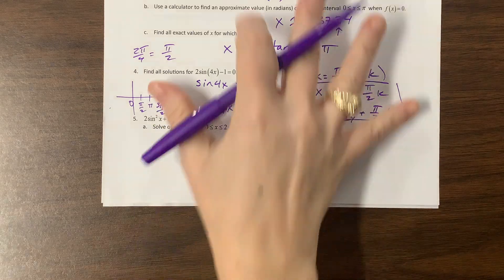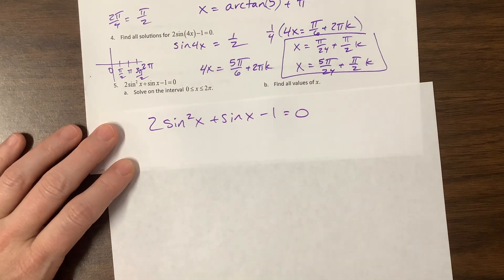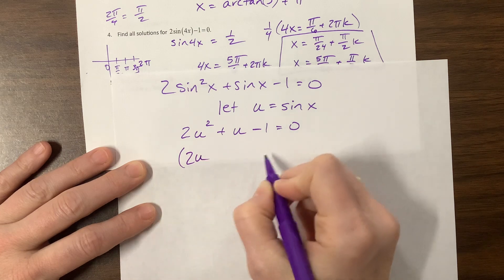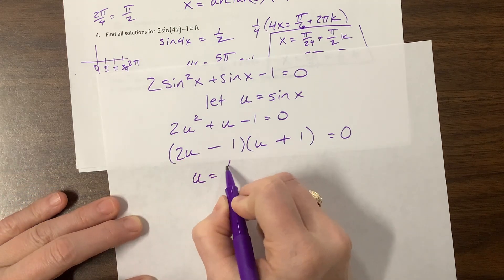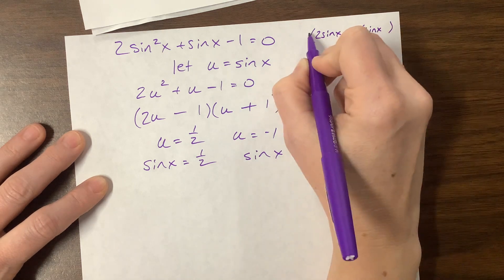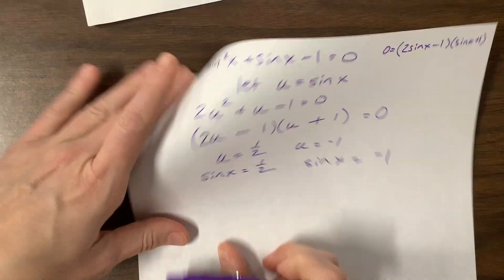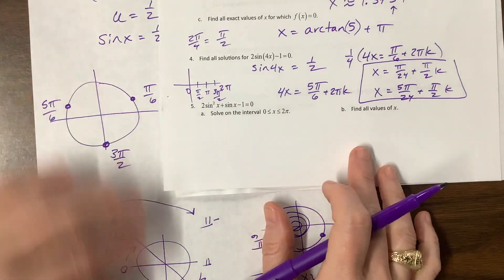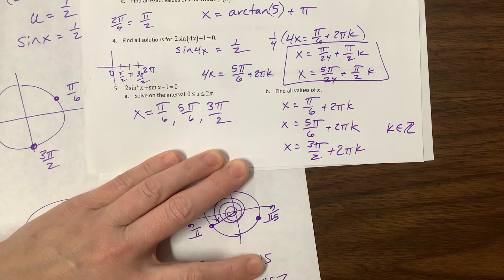AP PreCal 3.10 Trig Equations (video 2)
Ms. Kosh continues solving trig equations (without identities) for AP PreCal.